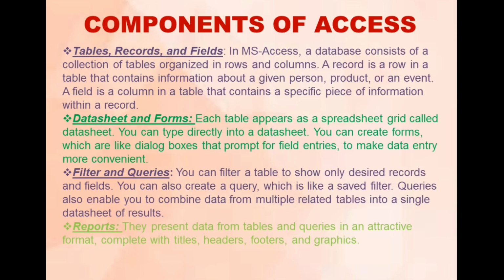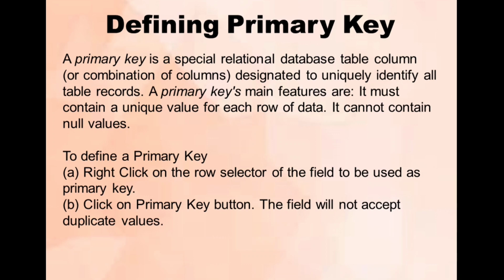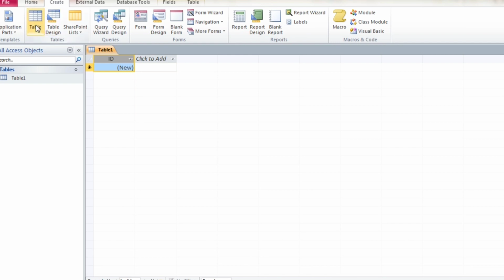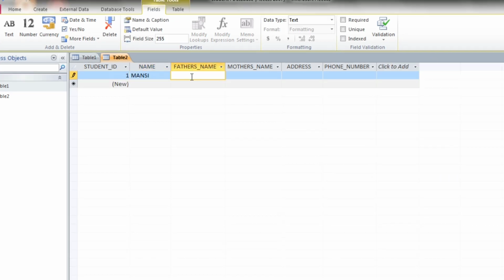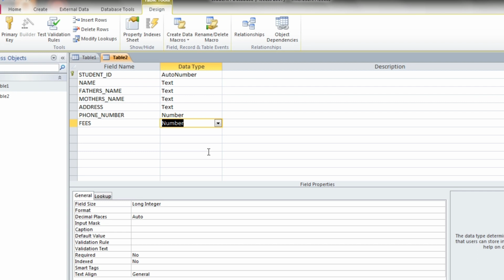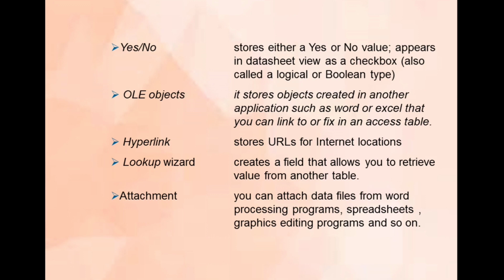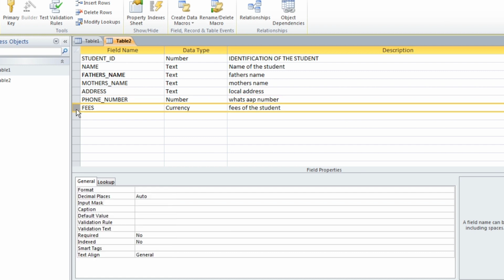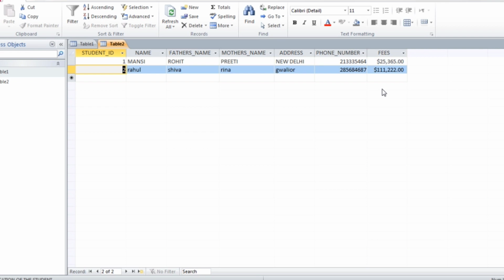ch-2 Ms Access -Creating a database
In this video you will learn How to create a database in ms Access

Addition tricks
Substraction tricks
Division tricks
Multiplication tricks
Fraction tricks
Algebra tricks
Maths magic
Calculations
Calculations tricks
Vedic math
Reasoning
Gk facts
GK questions
School maths
School science
School English
School sst
School hindi
Competition exam maths
Competition exam reasoning
Competition exam GK
Competition exam Hindi
Competition exam English
Competition exam science
Easy tricks for faster calculations
Everyday maths challenge
Easy way of learning maths
Maths hack
Class 1 to 12 all subjects
Class 10 maths and science
Class 9 maths and science
CBSE board
Mp board
NCERT

Let's learn with Kanti